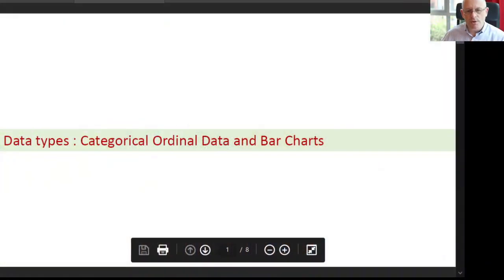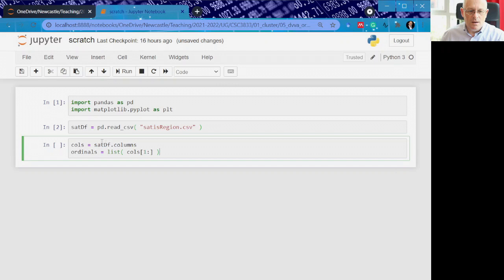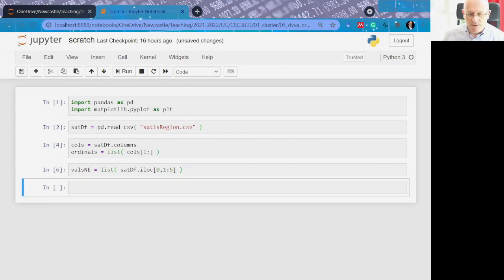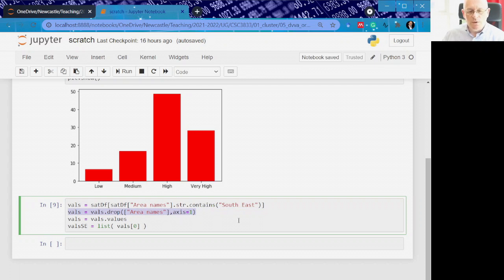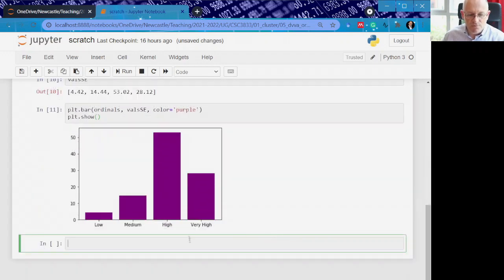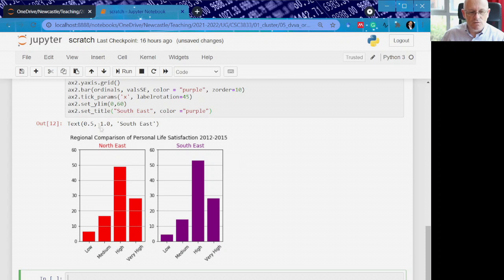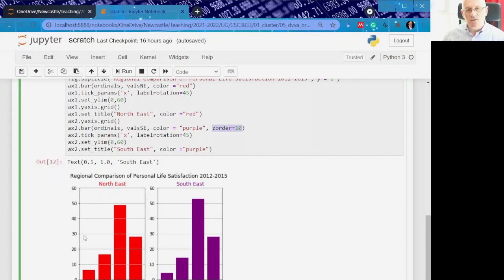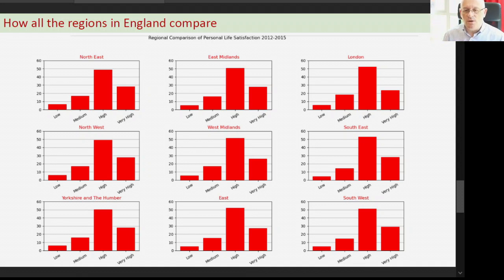DVVA 05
Ordinal categorical data